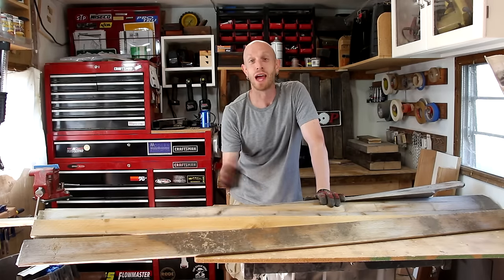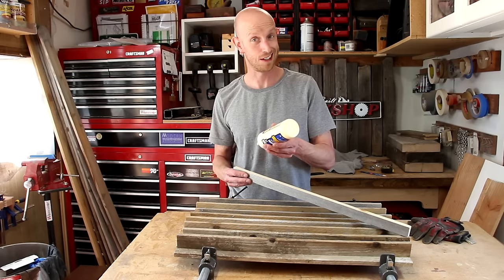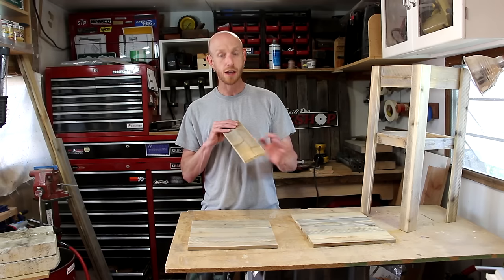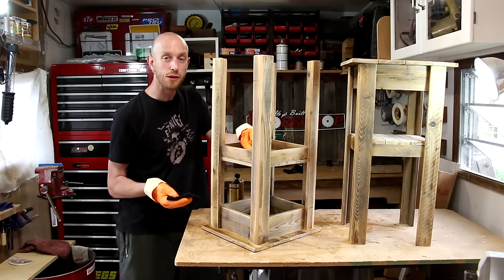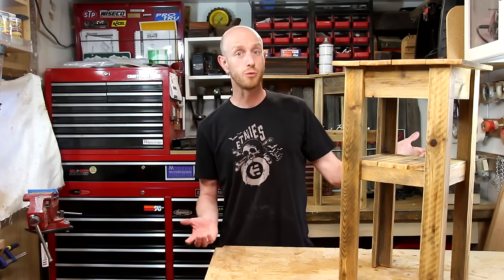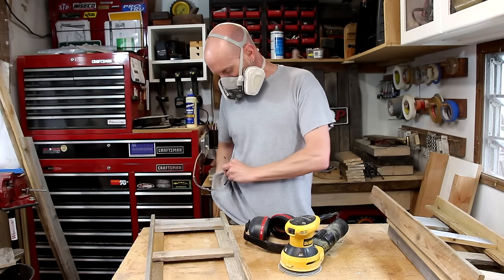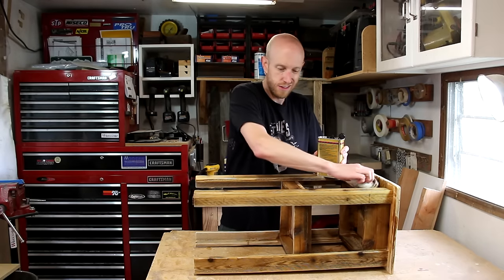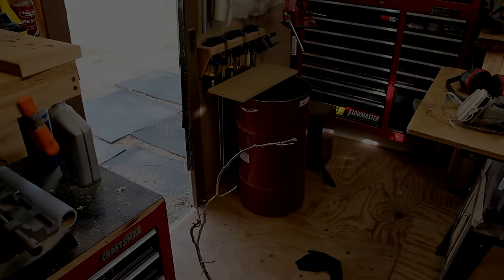How to build nightstands from Fence Pickets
I still had quite a few fence pickets left after building the serving tray.

I decided to use some of them to make a pair of nightstands. Even though its not a heavy duty wood, I figured it should be strong enough for this project. I like how they turned out.